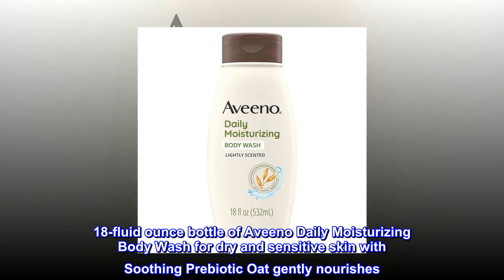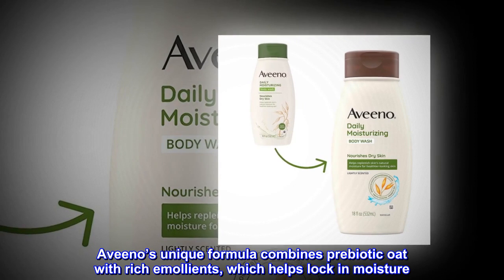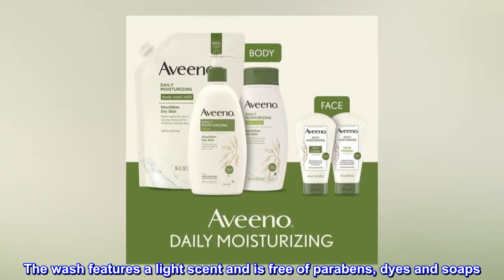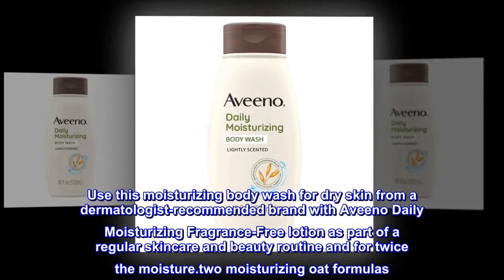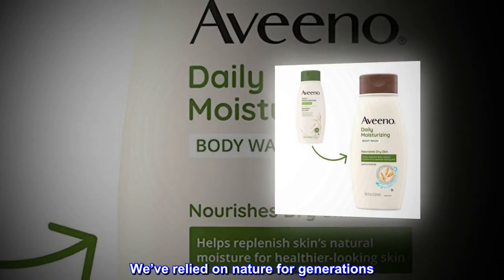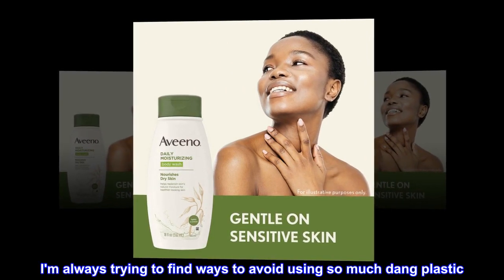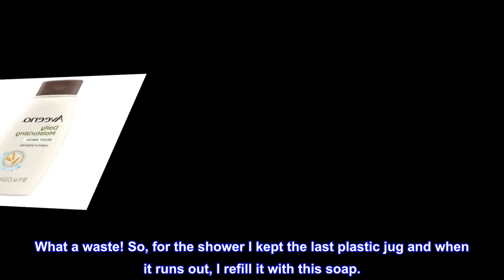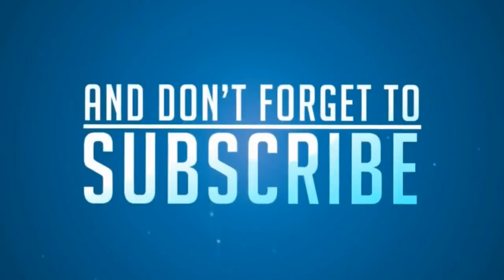Aveeno Daily Moisturizing Body Wash for Dry Skin with Soothing Oat ; Rich Emollients, Creamy Shower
18-fluid ounce bottle of Aveeno Daily Moisturizing Body Wash for dry and sensitive skin with Soothing Prebiotic Oat gently nourishes
Aveeno’s unique formula combines prebiotic oat with rich emollients, which helps lock in moisture. This wash moisturizes sensitive skin for noticeably healthier-looking, smoother skin every time you shower
Formulated with moisturizing ingredient, daily wash nourishes while gently cleansing. The wash features a light scent and is free of parabens, dyes and soaps
Use this moisturizing body wash for dry skin from a dermatologist-recommended brand with Aveeno Daily Moisturizing Fragrance-Free lotion as part of a regular skincare and beauty routine and for twice the moisture.two moisturizing oat formulas
The Aveeno brand’s goal is to have 100% recyclable, reusable or compostable packaging by 2025. We’ve relied on nature for generations. Now we’re protecting its future
Great Value - Avoids Plastic Bottles
I'm always trying to find ways to avoid using so much dang plastic. So much product at the store, especially cleaning products fill our landfill with plastic jugs. What a waste! So, for the shower I kept the last plastic jug and when it runs out, I refill it with this soap.